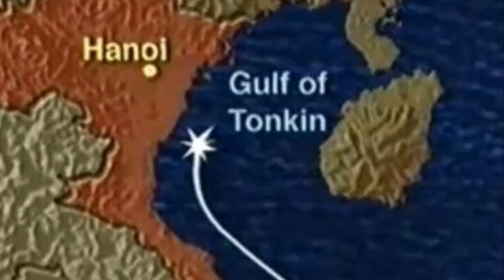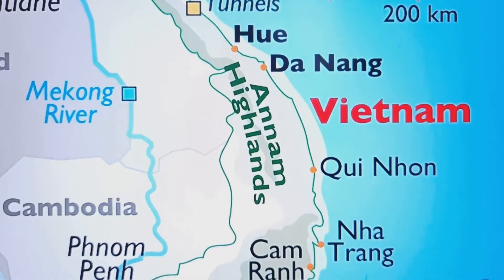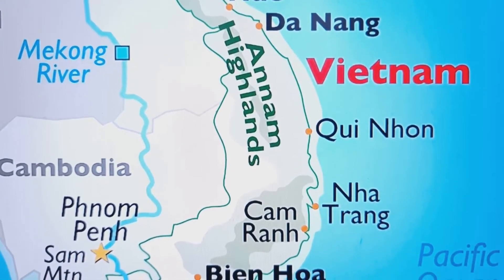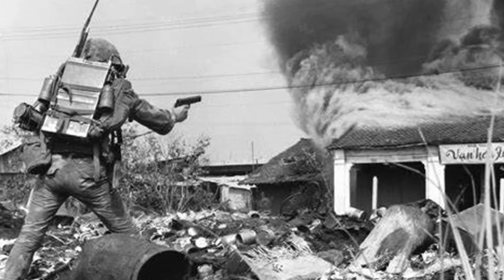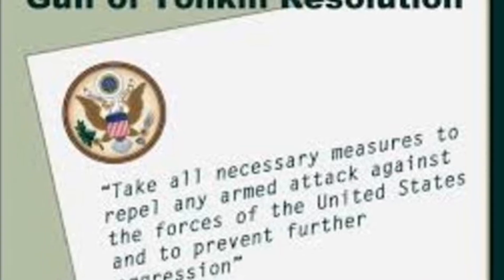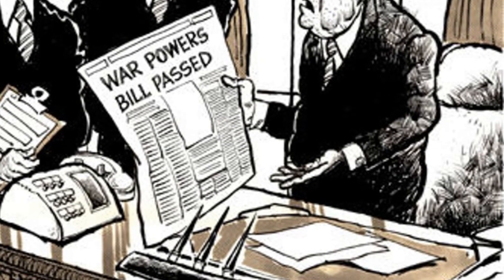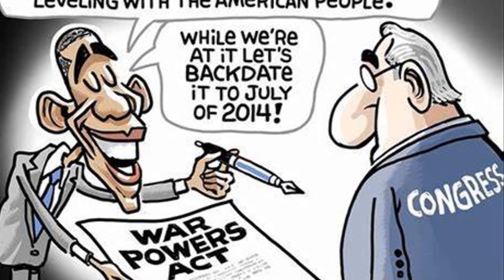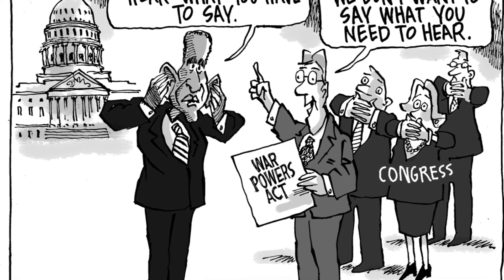STAAR 2.0 Review US History video Era 9 Vietnam and The 1960s A Deep Dive 2023 11 23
This video covers the STAAR Test Essentials US History (EOC) High School Era 9 - The Vietnam Era